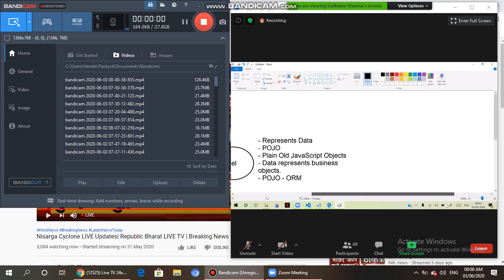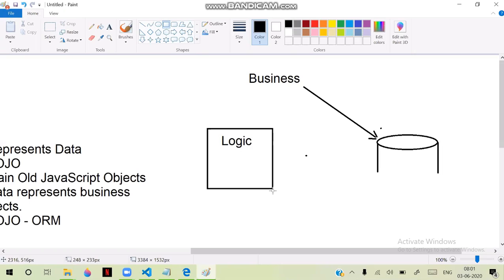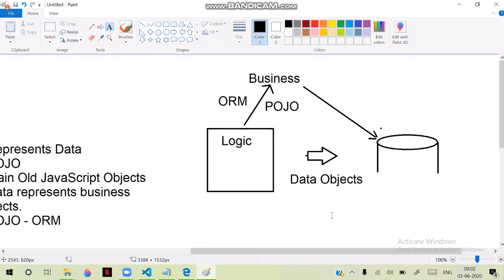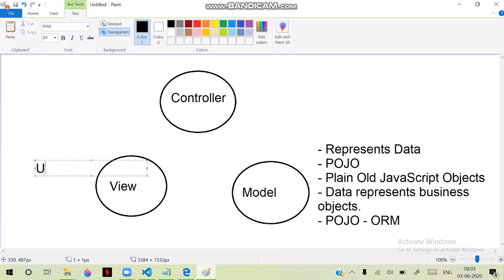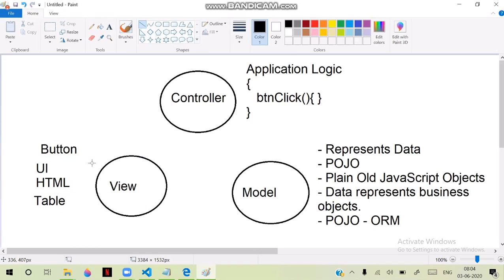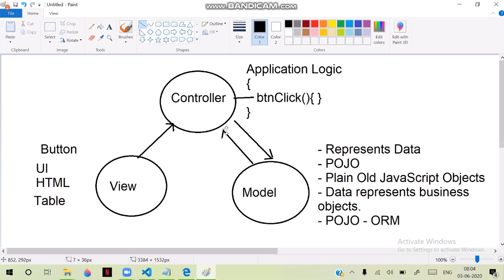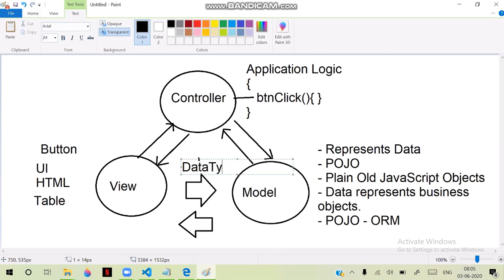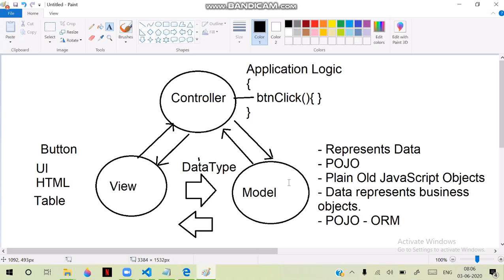What is Angular..214...How install and enable the bootstrap in Angular ..